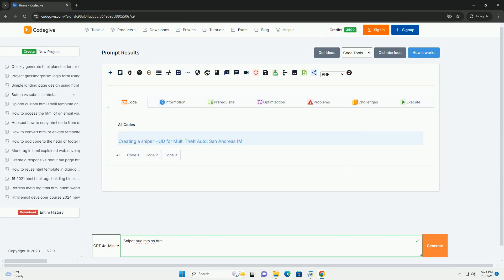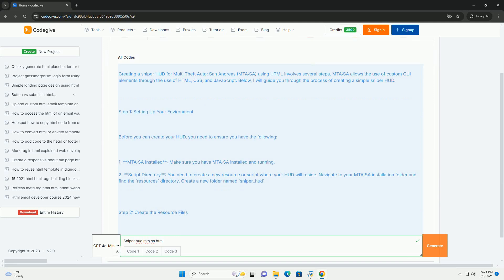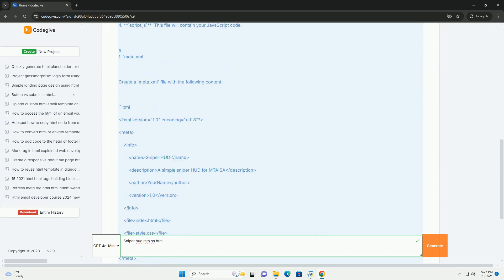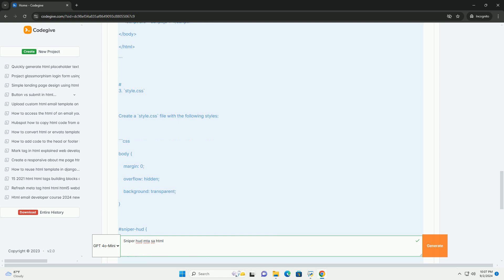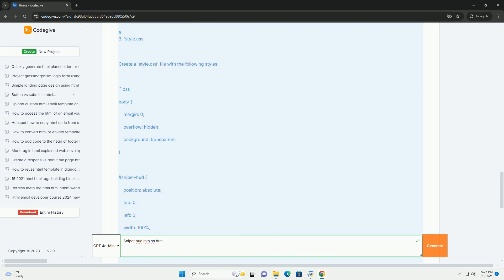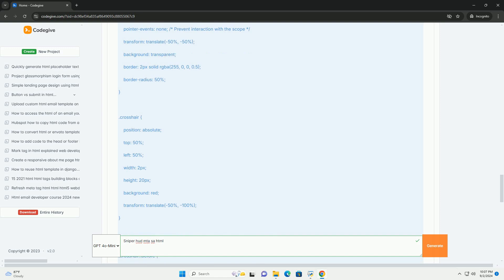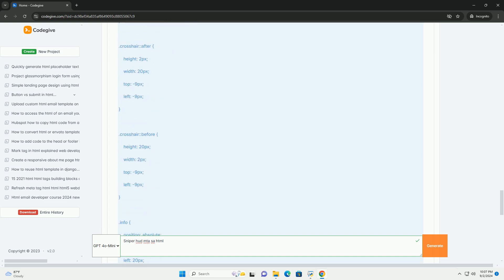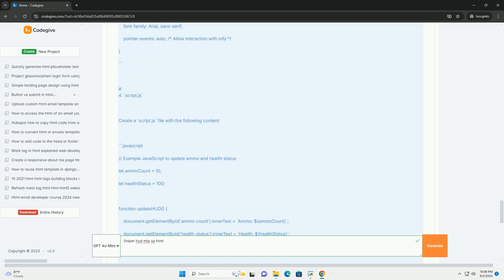Sniper hud mta sa html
sniper hud in multi theft auto: san andreas (mta: sa) is a user interface element designed for players using sniper rifles in the game. it enhances the gameplay experience by providing essential information, such as the player's health, ammunition count, and a mini-map of the surrounding area. the hud is typically displayed on the screen when a player aims down the sights of a sniper rifle, offering a clearer view of the target while minimizing distractions.

custom html and css can be utilized to create a visually appealing and functional hud that matches the player's preferences and the game's aesthetics. elements like crosshairs, zoom levels, and distance markers can be integrated to improve accuracy and situational awareness. overall, a well-designed sniper hud contributes to a more immersive and strategic gameplay experience in mta: sa, allowing players to effectively engage in long-range combat while keeping track of vital game statistics.

python html
python html template
python html2text
hudson python
python engineer hudson river trading
huda python
huda python palette looks
python hudi
python hydra
python hud
hudi python client